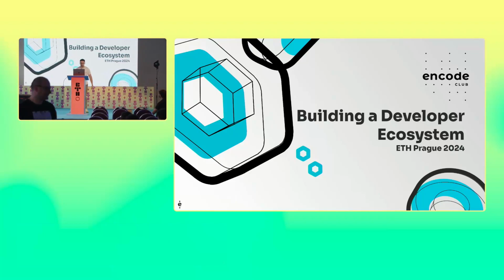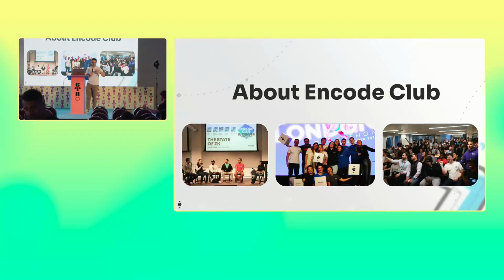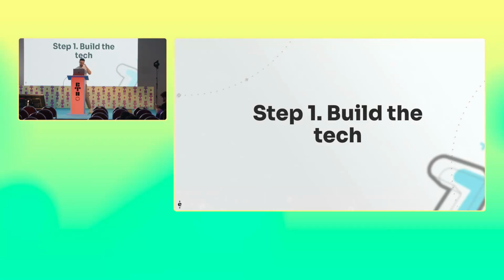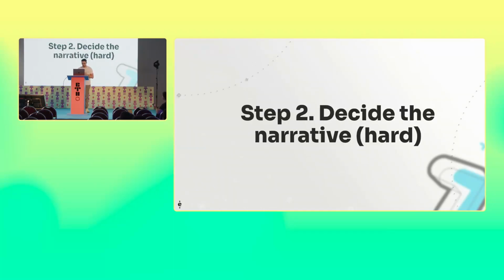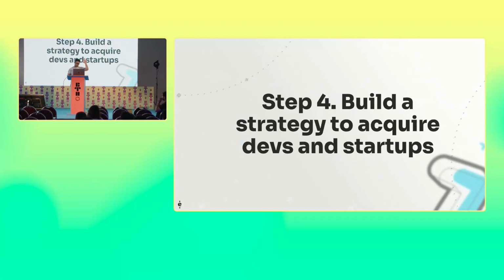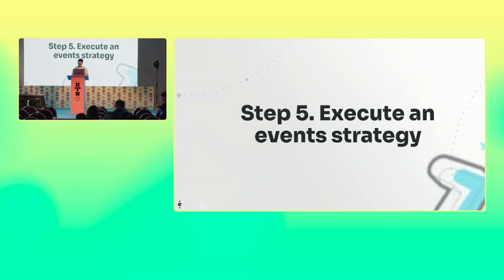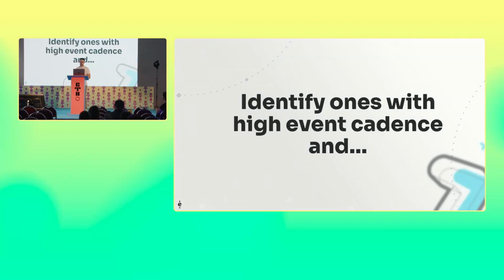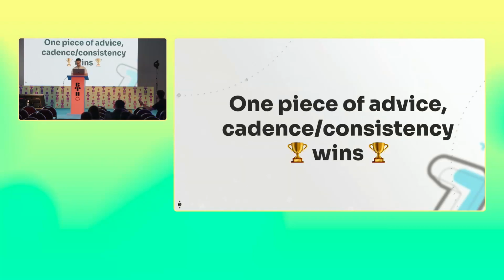Building a developer ecosystem / Anthony Beaumont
This talks explores building a developer ecosystem from the perspective of both the protocol and an individual developer.